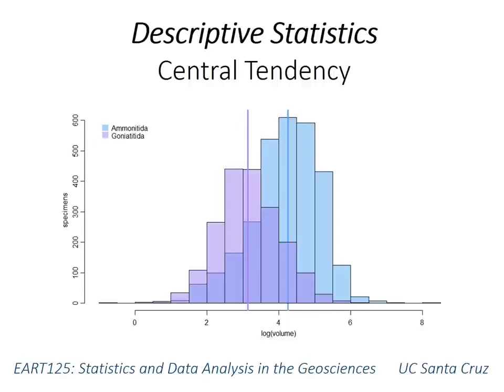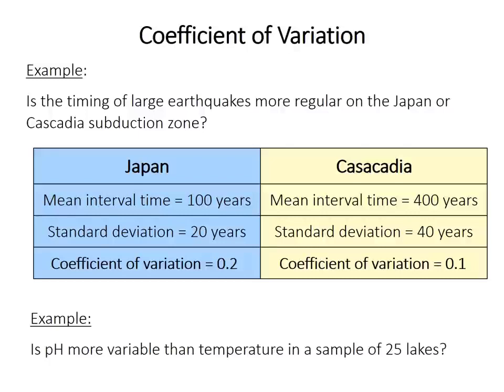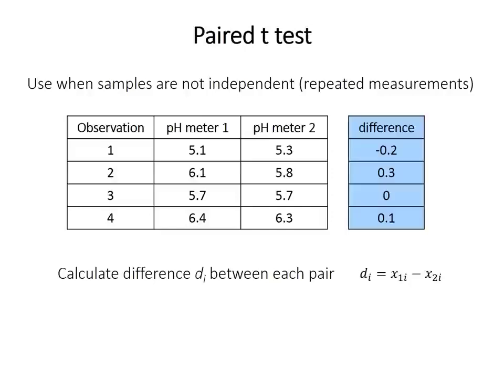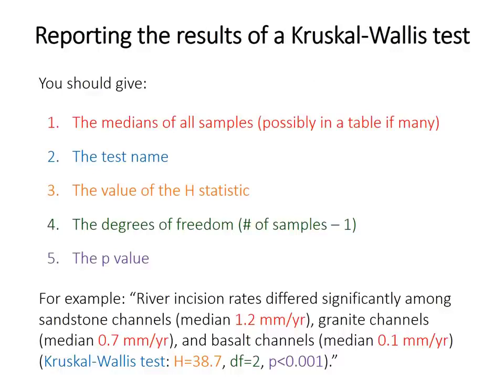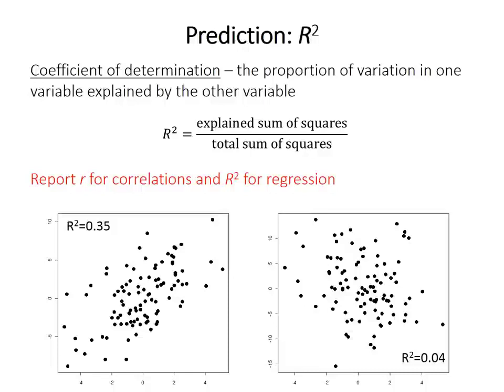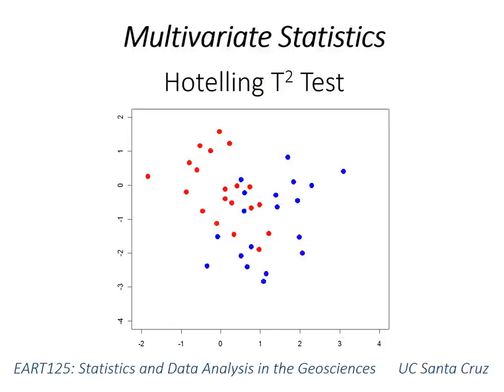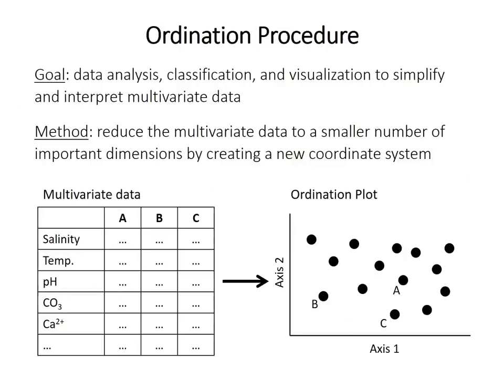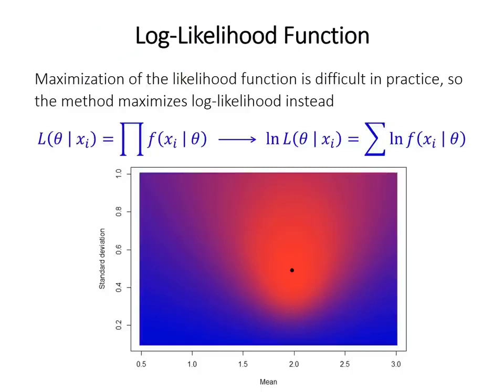Statistical data analysis Statistical Data Science Part 1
The following topic has discussed in this course.

-  Central tendency (mean and median)  (0:00)
- Variance and standard deviation (7:10)
- Data dispersion (19:00)
- Standard error/confidence intervals (30:58)
- Significance testing (test choice) (41:17)
- Significance testing (p value) (50:29)
-the t test  (1:00:21)
-the F test  (1:12:29)
- ANOVA (1:20:31)
- Shapiro-Wilk test (1:32:51)
- Kolmogorov-Smirnov test (1:38:49)
 -Mann-Whitney U test (1:43:22)
 - Kruskal-Wallis test (1:51:10)
 - Levene's Test (1:59:25)
 - Categorical data (intro and test choice) (2:04:30)
- Exact binomial test/exact multinomial test (2:08:44)
- Fisher's exact test (2:21:45)
- Chi-squared test (2:29:00)
- Pearson product-moment correlation (2:35:42)
- Non-parametric correlation (2:47:22)
 - Linear regression (2:47:44)
 - ANCOVA (3:10:51)
-Logistic regression (3:20:58)
 - Mahalanobis distance (3:32:17)
- Hotelling T2 test (3:43:44)
- MANOVA (3:51:40)
- Resampling methods (bootstrapping) (04:10:06)
- Resampling (two-sample tests) (4:10:45)
- Principal Component Analysis (4 :21:58)
 - Non-Metric Multidimensional Scaling (NMDS) (4:37:33)
 - Maximum likelihood estimation        (4:49:00)